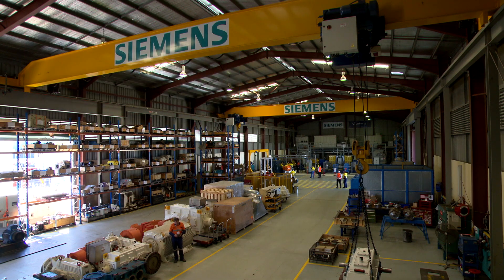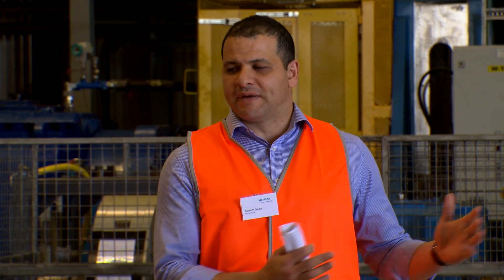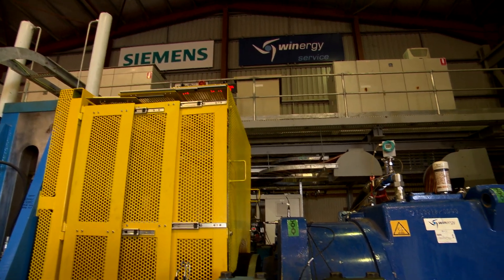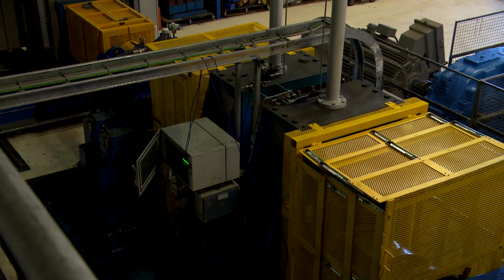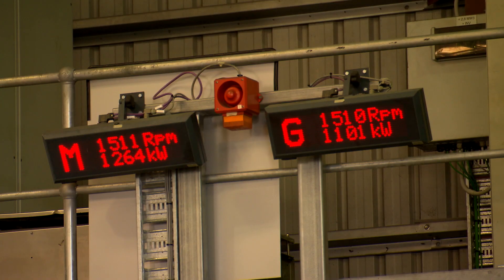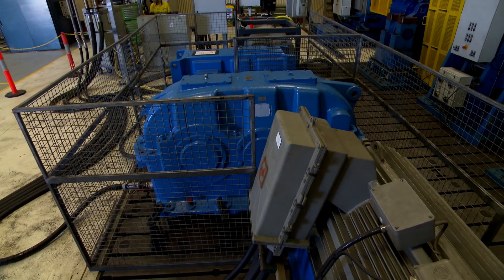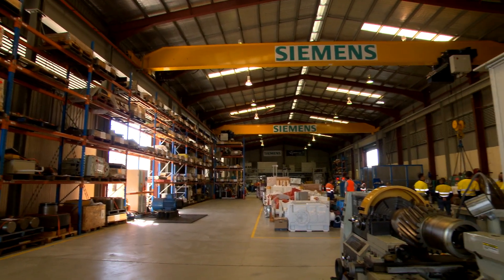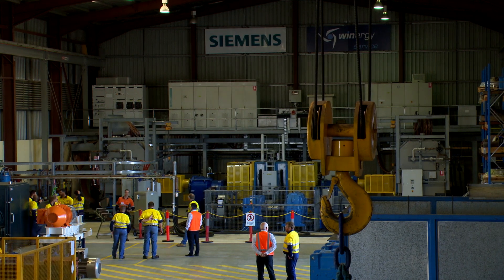Rockhampton Service Centre: unveiling Australia’s largest test rig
Siemens Australia has invested $5 million into the Rockhampton Service Centre in Queensland's mining community. This investment means that the facility now has Australia's largest and most advanced test rig for mining, wind power and other industries to help support customers and the future growth of these industries.